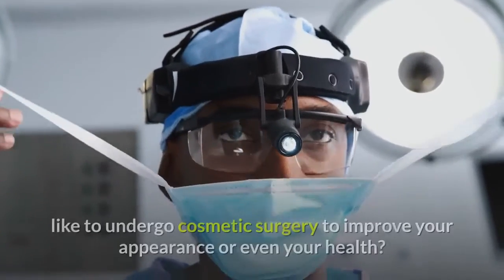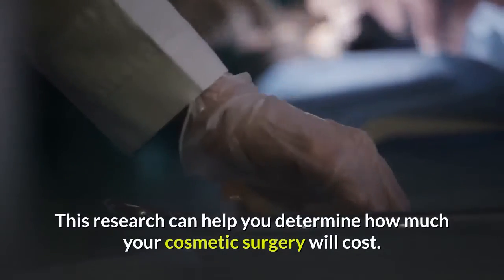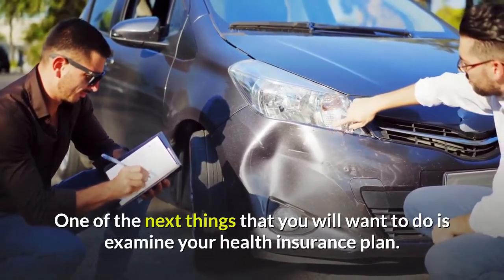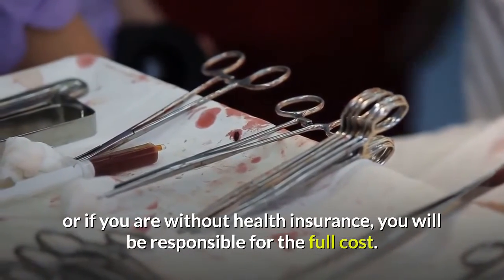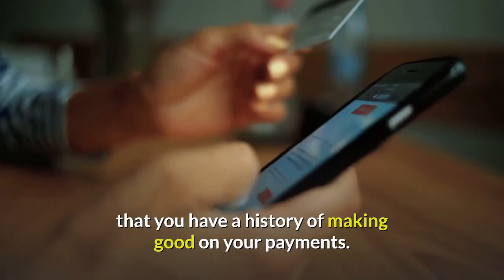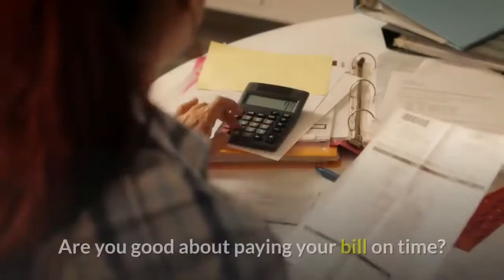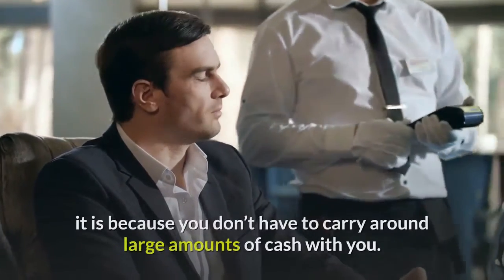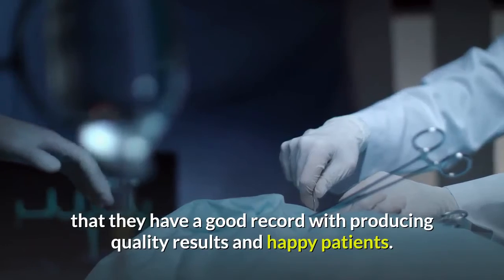How to Pay for Your Cosmetic Surgery